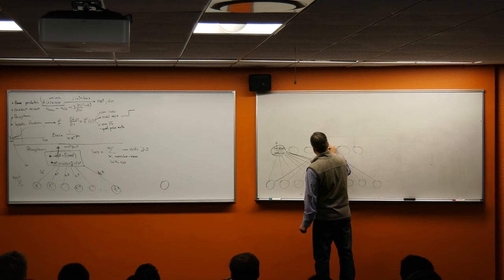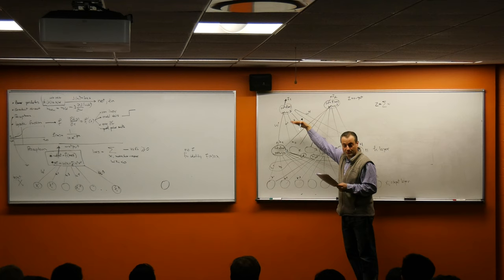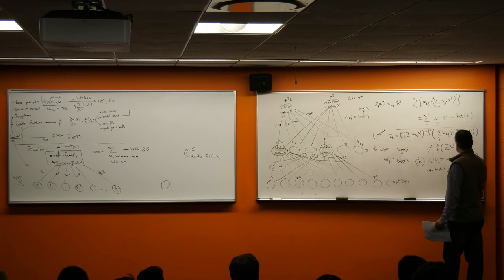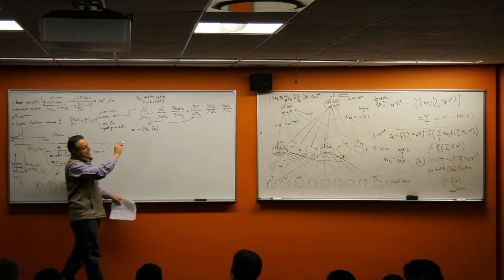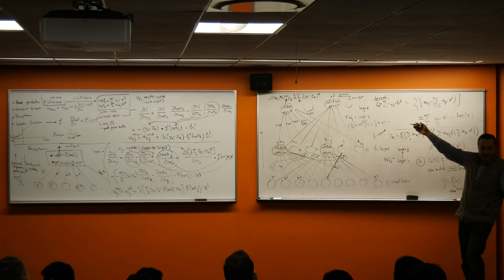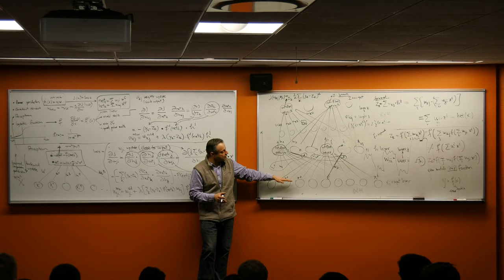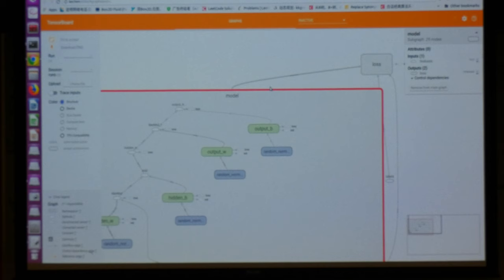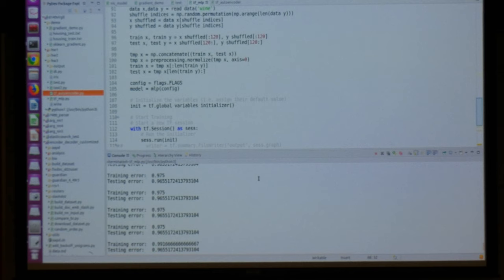ML 013119 NNets